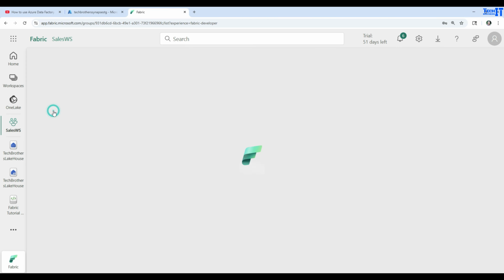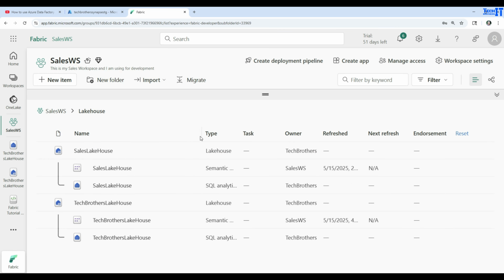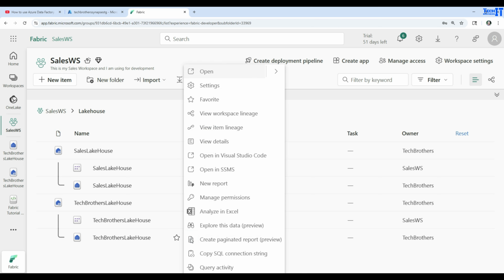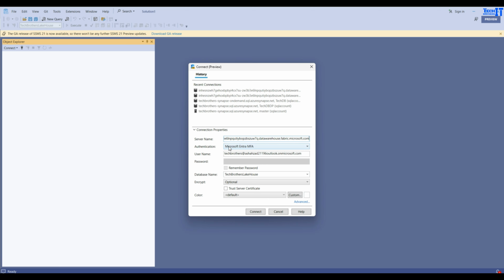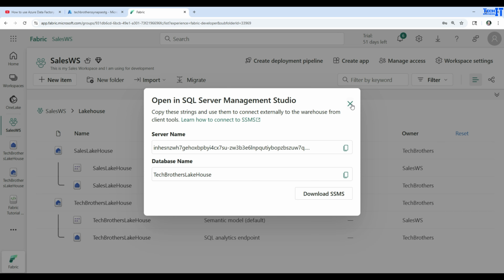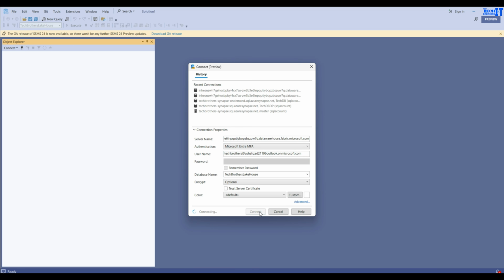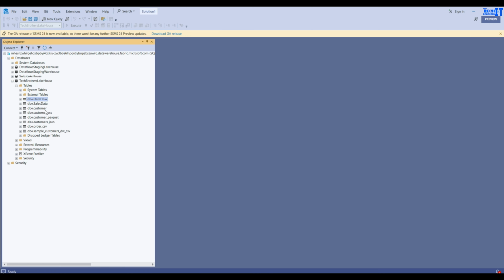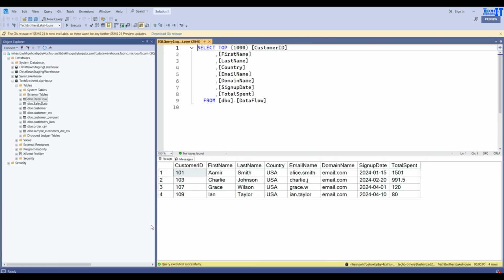Connect to SQL Analytics Endpoint Using SQL Server Management Studio | Microsoft Fabric Tutorial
Welcome to Episode 21 of the Microsoft Fabric Tutorial series by TechBrothersIT! In this tutorial, you’ll learn how to connect to the SQL Analytics Endpoint of your Lakehouse using SQL Server Management Studio (SSMS).

You’ll discover:

✅ Prerequisites for connecting via SSMS
✅ How to get the connection string from Fabric
✅ Step-by-step SSMS configuration
✅ How to browse and query Lakehouse tables from SSMS
✅ Best practices for secure connections

This video is ideal for data professionals and DBAs who prefer to use SSMS for interacting with Microsoft Fabric Lakehouse SQL endpoints.

By the end of this tutorial, you’ll be able to connect and query your Fabric Lakehouse from SQL Server Management Studio.